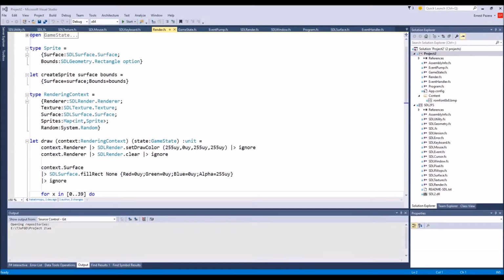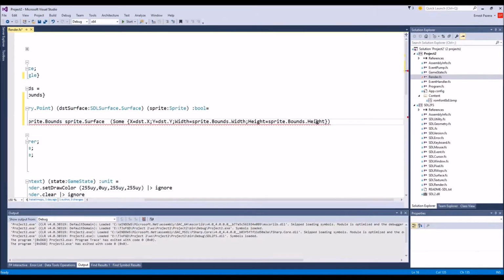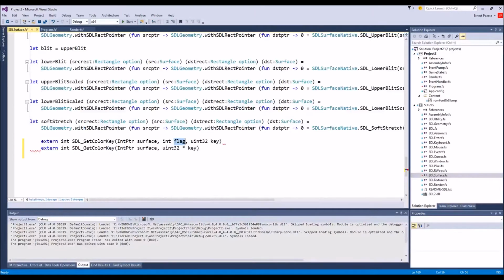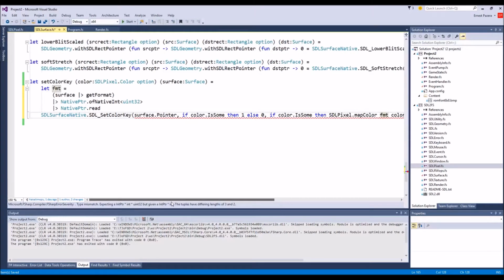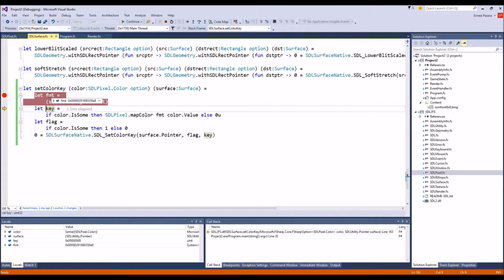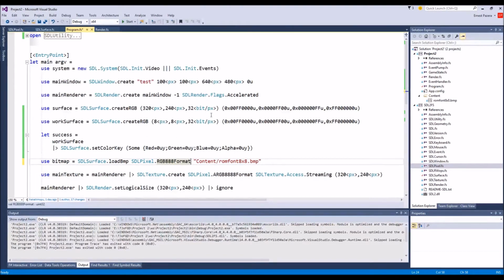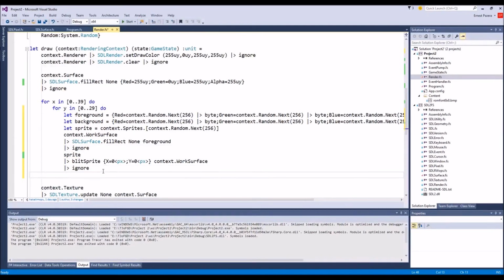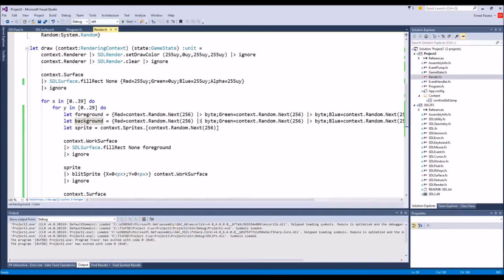The Joy of Functional GameDev Project 2 Episode 10